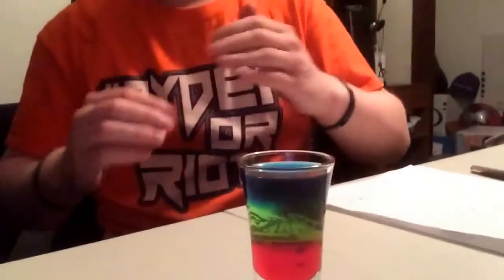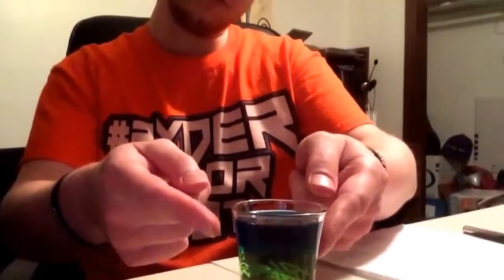WrestleMania Cocktails: Dean Ambrose's Battered, Bruised and Bleeding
It is time once again for WrestleMania! To celebrate we are featuring an entire week of Wrestling themed cocktails!

We start with a beautiful layered drink to represent the matchup between Dean Ambrose and Brock Lesnar!! This is the Battered, Bruised and Bleeding!!

Please Enjoy Responsibly!